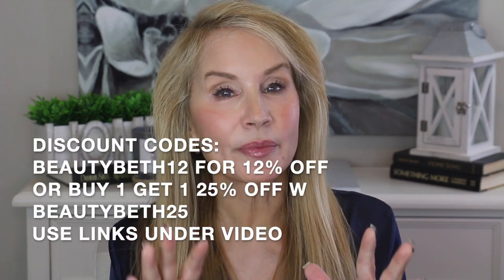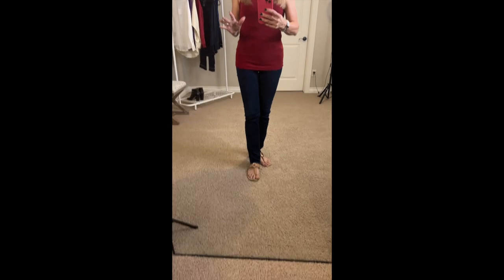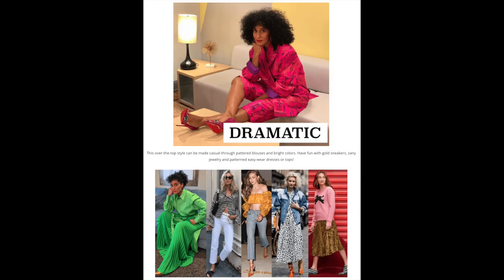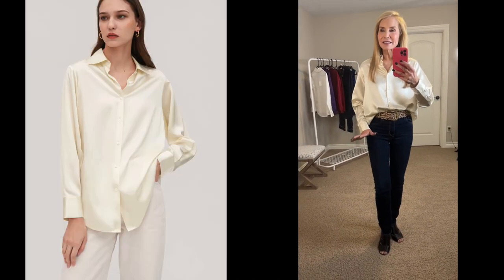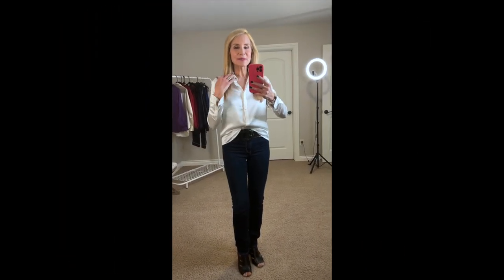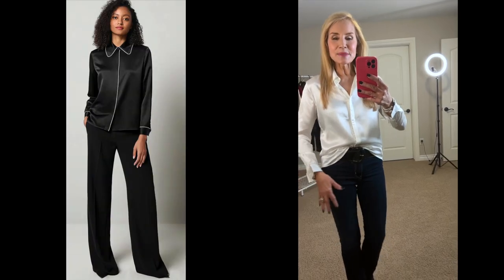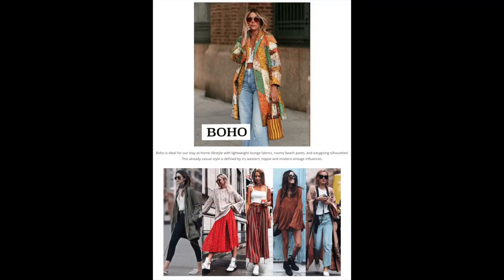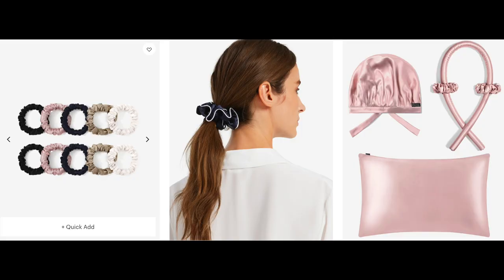FIND YOUR STYLE IN CLOTHING | FIVE STYLE TYPES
What style is best for you? In this video I show five different styles to help you determine which style or mix of styles fits you best. In the video I show a range of clothing, from Amazon to quality silk styles from LILYSILK. Thanks to LILYSILK for partnering with me in this video and sending me some clothing to share with you.

If you have certain styles that you like best, if you could share the information in the comments section, I would really like to know! XXOO Beth

💝  PRODUCT LINKS:

LILYSILK Clothing Links Below –
LILYSILK Oversized Button Down Shirt in Lily White & Navy sz xs

Amazon Clothing Shown
Slim Halter Tank Top in Wine Red
Amazon Essential Jeggings in 4L in New Rinse
Levi's 724 High Rise Straight in Cast Shadows
Slim Black Halter Tee sz sm
Black Faux Wrap Skirt sz sm
Slim Halter Tank Top in Coffee (Brown)
Black Halter w Silver Sequin Neckline sz s
Levi's Black 724 High Rise Straight
Women’s Flat Sandals (similar)

Anne Klein Gold Rd Hoop Earrings
Yellow Gold Rectangular Tennis Bracelet
CZ Single Stone Anniversary Band Ring.
Yellow Gold Shrimp Hoop Ring w CZs
Invicta Gold & CZ Bezel Watch
Thick Braided Gold Square CZ Bracelet

💝  MY MAKEUP
Urban Decay Eye Primer
Maybelline Lash Sensational Mascara
Loreal Lipstick in Varnished Rosewood

Face Book: Fifty Plus Beauty